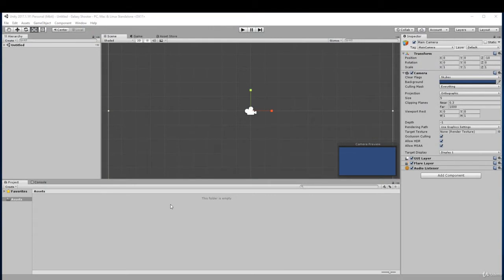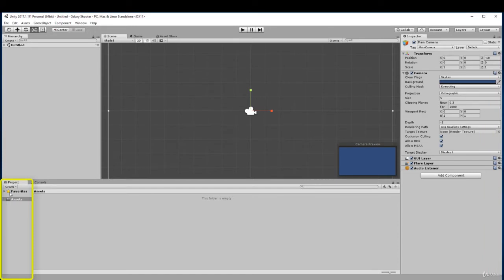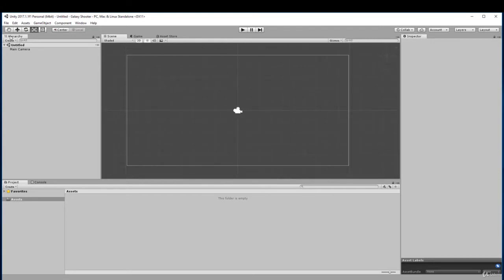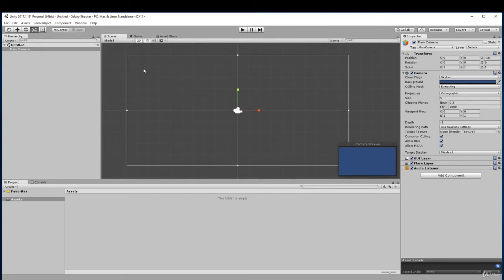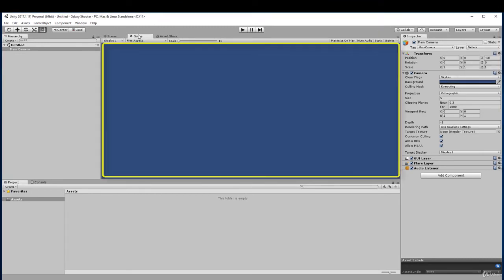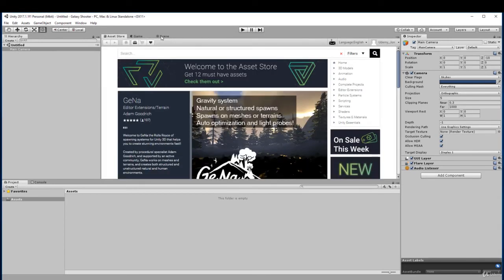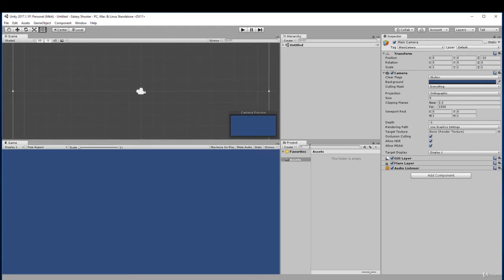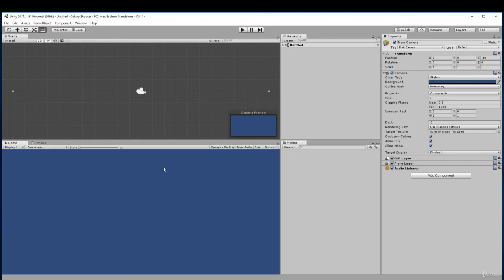3 Unity Editor Overview